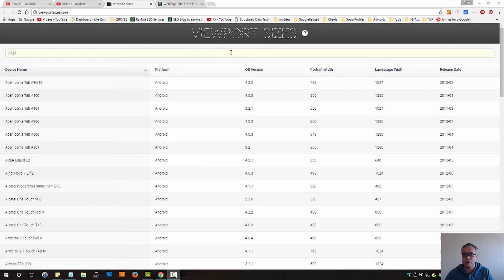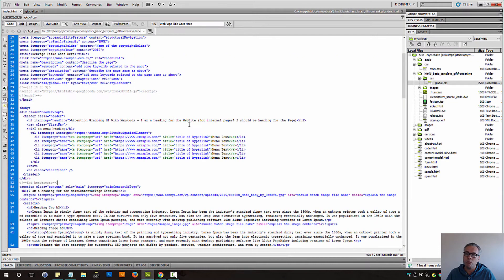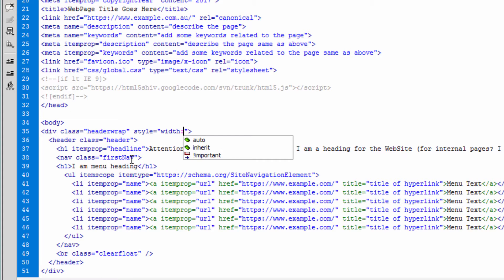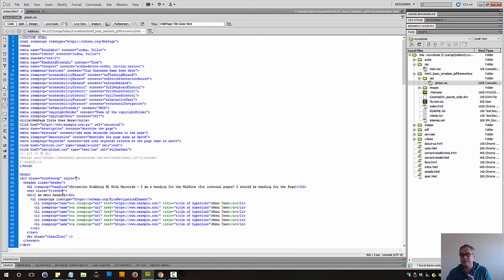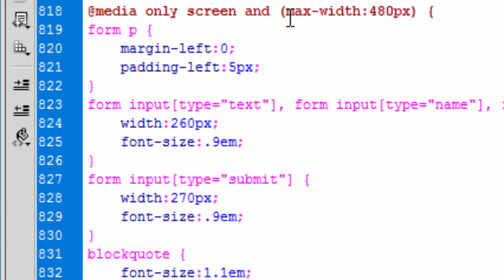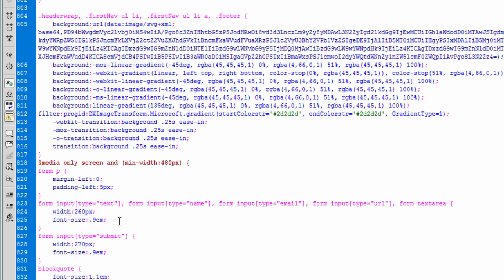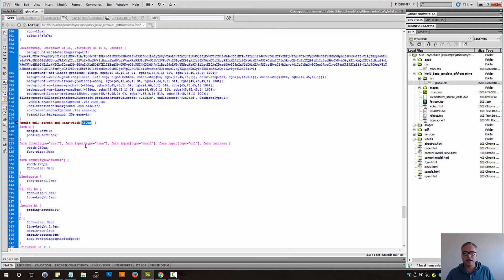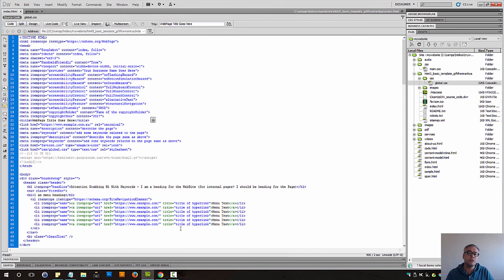CSS Media Queries - html5 & CSS Course - Full CSS Course for FREE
CSS Responsive Design and Media Queries core insights. Using media queries

Sample Templates to Download and reverse engineer for your own learning and website creation.

Full CSS Course for free